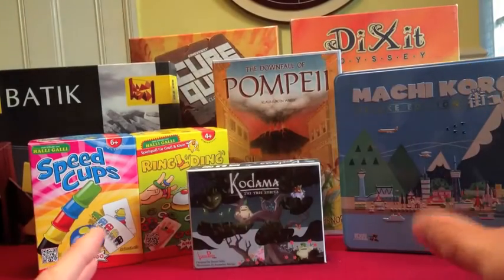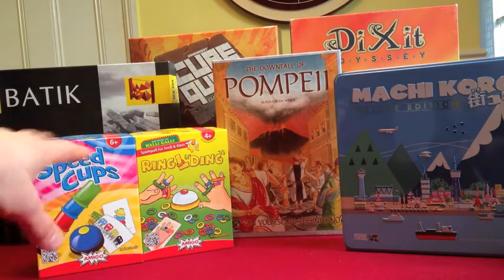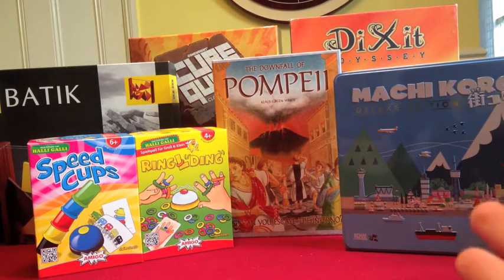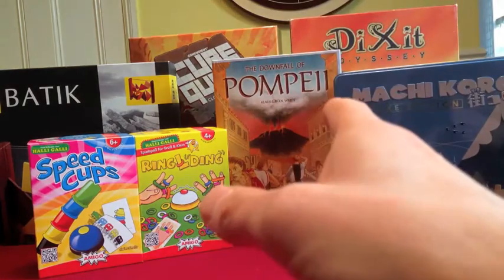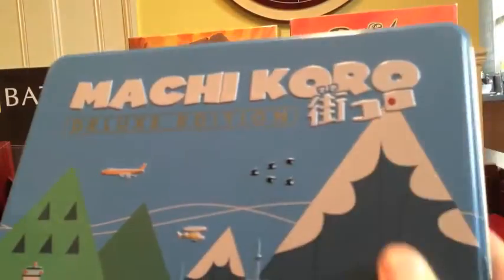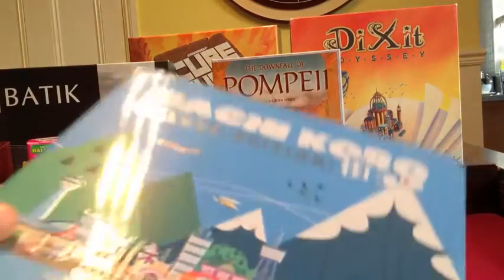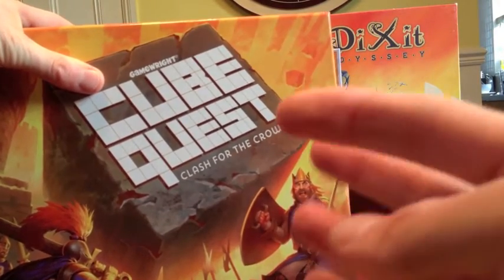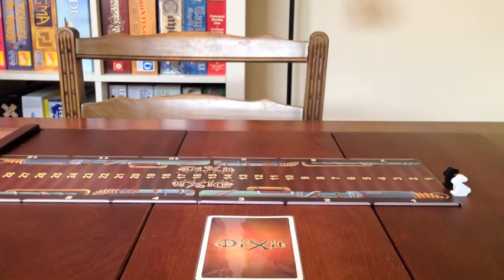Speed! (Board Games)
This week I've been playing: Kodama the Tree Spirits; Speed Cups; Ring-L-Ding; Cube Quest; Batik; Downfall of Pompei; and a two player cooperative variant of Dixit.

I also talk about International Tabletop day in Cardiff (run by Rules of Play ); and my local game-designers group (Cardiff Playtest UK).